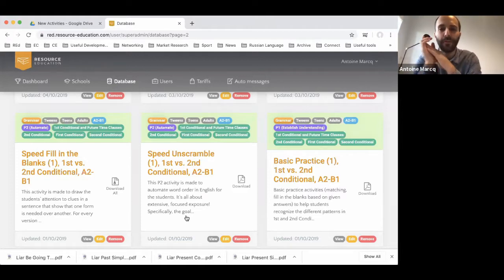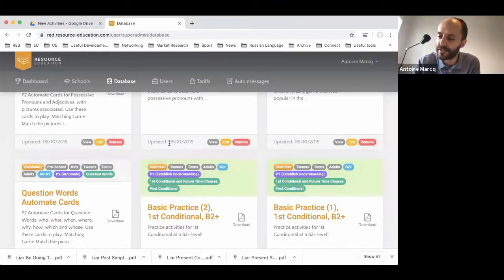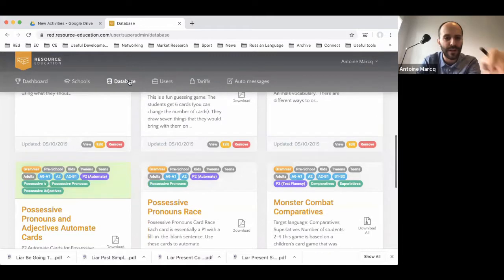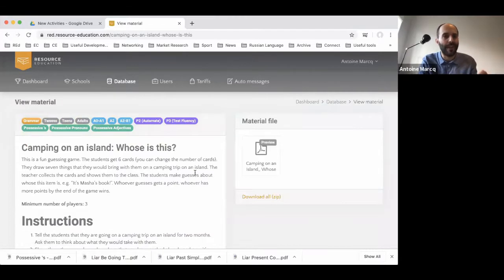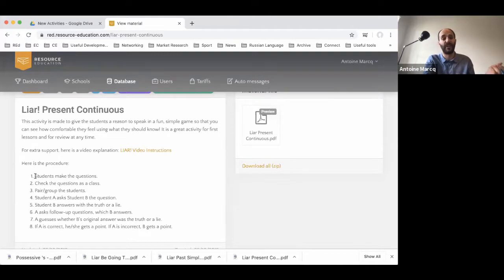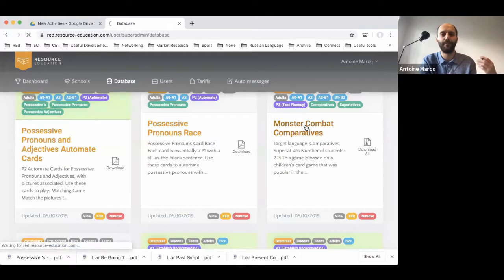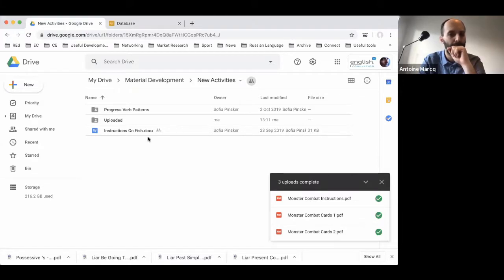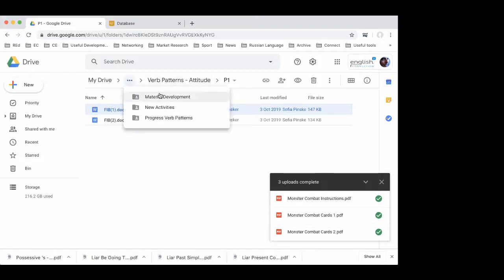REd Webinars - Antoine's Activity Digest - 05/10/2019 - New Automate and Speaking Activities